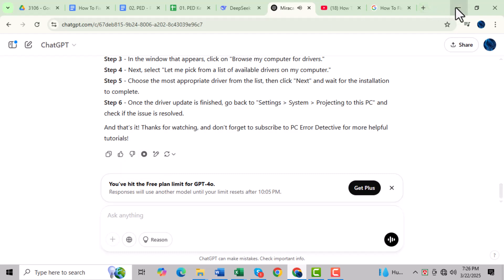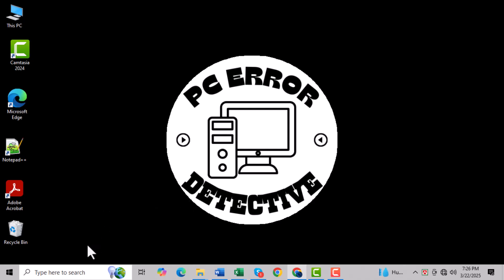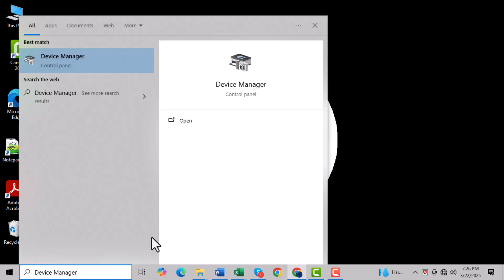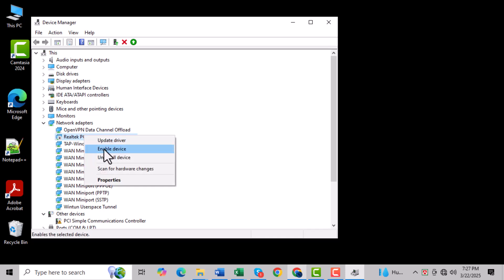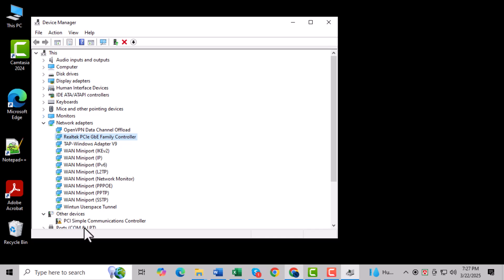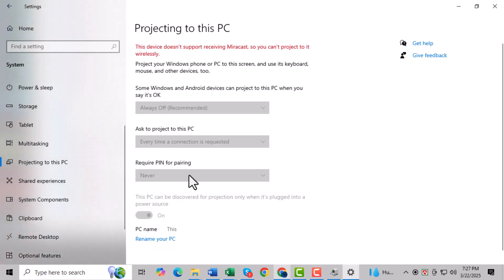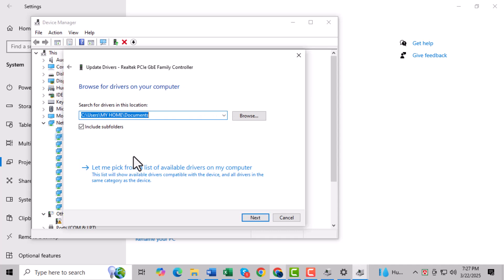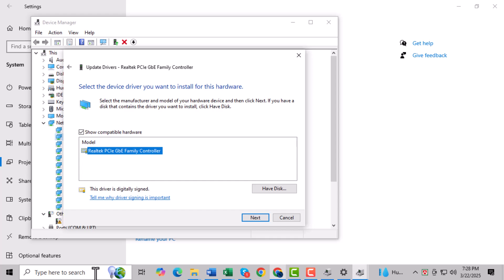How To Fix Miracast Not Supported On This Device Issue In Windows 10/11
Miracast is a wireless display standard that allows you to mirror your device's screen to another screen, such as a TV or projector. However, many users encounter the "Miracast not supported on this device" issue on Windows 10 and 11. This can prevent you from connecting to wireless displays and streaming content. The issue may be caused by several factors, including outdated drivers, hardware compatibility, or missing software support on your PC.

- Fix Miracast not supported on Windows 10
- Miracast compatibility issues Windows 11
- Troubleshoot Miracast not working on PC
- How to enable Miracast on Windows
- Wireless display issues in Windows 10/11